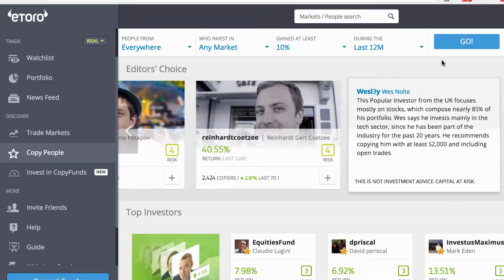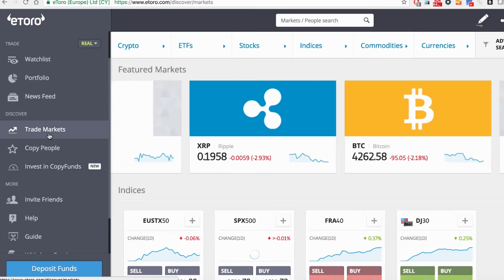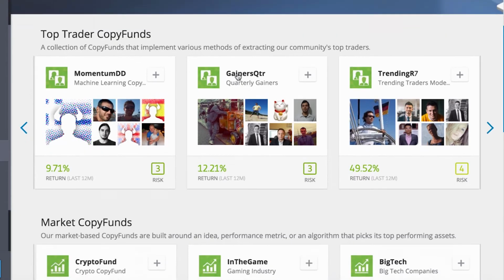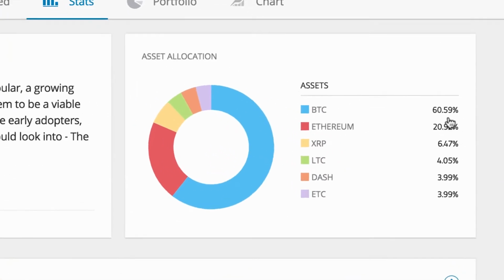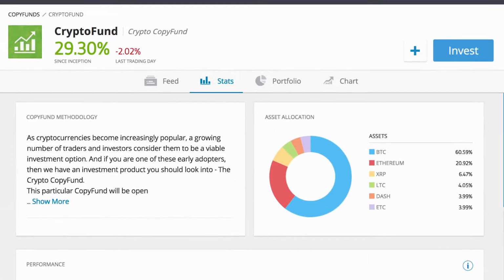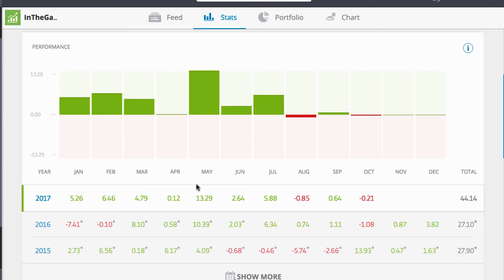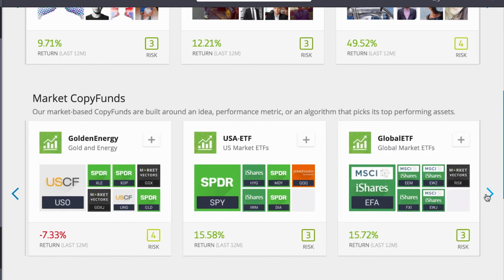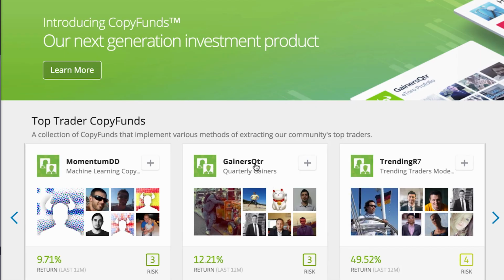Copyfunds - Investing on Etoro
Cryptocurrencies can fluctuate widely in prices and are therefore not appropriate for all investors. Trading cryptocurrencies is not supervised by any EU regulatory framework.

Copyfunds are funds made and managed by Etoro themselves. A "Fund" is a type of asset which contains many "underlying" assets.

Think of it like a container in which the "fund managers" have placed lots of different assets which all relate to a specific part of the markets, which they call a "sector". The sector could be tech stocks, or the American Petroleum industry, or Cryptocurrencies or practically anything else you can think of.

This video gives an overview of what funds are, why people invest in them (Diversification and better risk management) and some of the pros and cons of investing in them. It's also classed as "investing" rather than "trading" and there's a bit of an explanation as to why that is.

On a side note, I think this is the first video where I realised I had left something out, and recorded another section an hour after the original and inserted it in - you can clearly see that my attention to "continuity" needs a bit of work :)

📚 Guides on SocialTradingVlog.com:
▸ What is Copy Trading? — Complete Guide